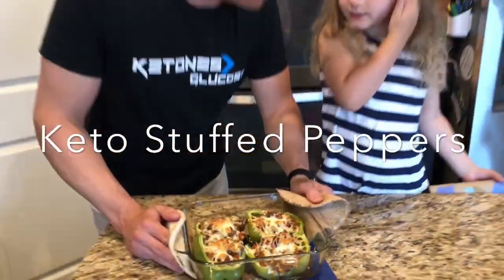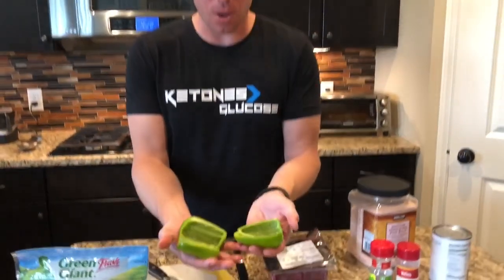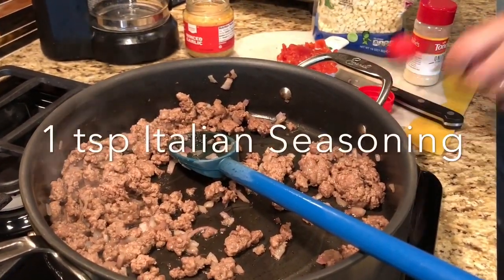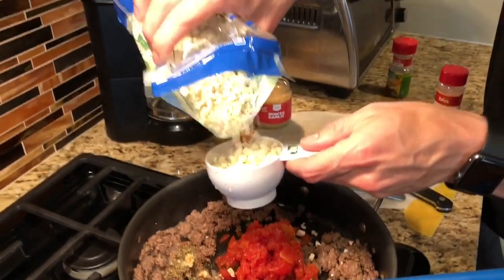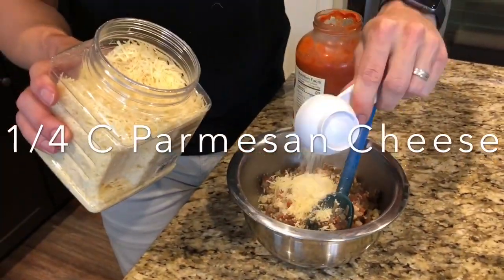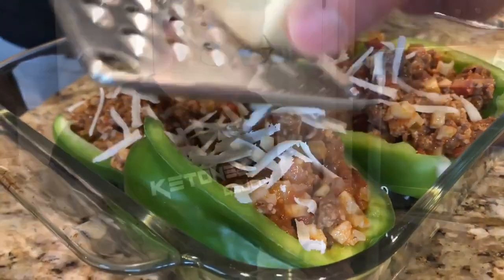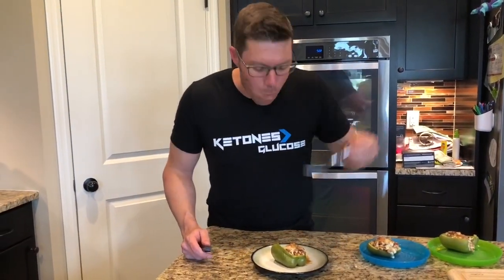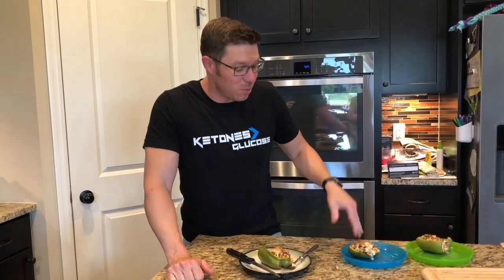Keto Stuffed Peppers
Make this simple Keto recipe for your next dinner!  Just a few ingredients and your family will love it!  Stuffed peppers are great to make ahead and freeze for those busy days.  You can heat them up on the grill or in the oven.

4 Peppers, Halved
1 lb Ground beef
1 Can diced tomatoes, rinsed
1 tsp fresh garlic
2 tsp Italian Seasoning
1/2 tsp salt
1/2 tsp onion powder (or 1/4 onion diced)
1 C Cauliflower
1/2 C Parmesan cheese
1/4 C Pasta Sauce
1/2 C Grated Mozzarella cheese

Brown ground beef, add in all seasonings, cauliflower and tomatoes
Mix in parmesan cheese and sauce
Fill peppers
Sprinkle grated cheese on top

Bake 375 for 20-30 min